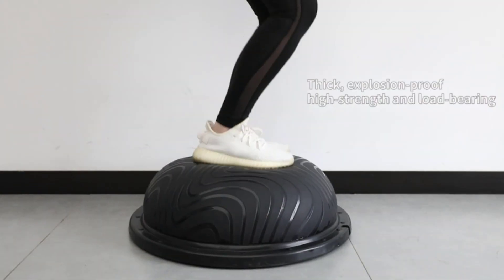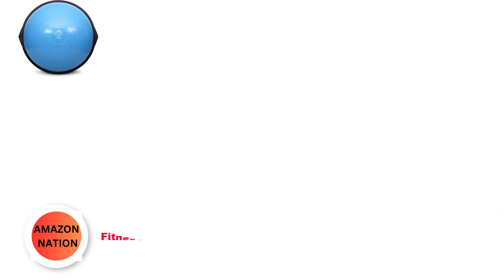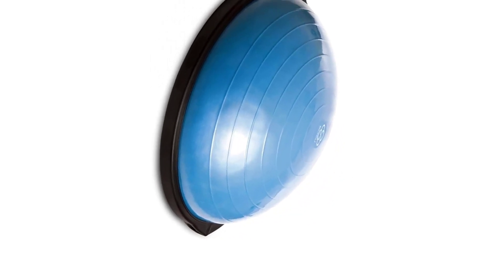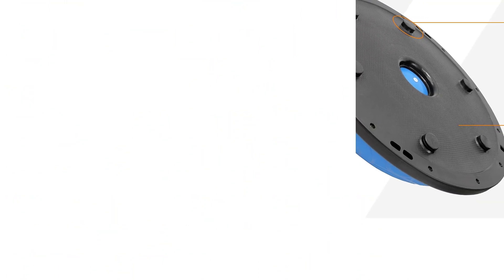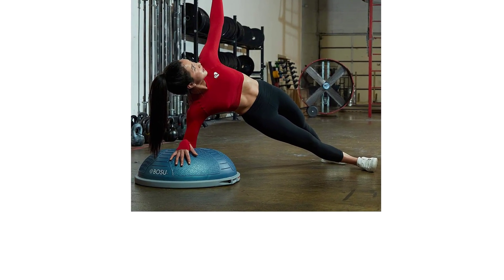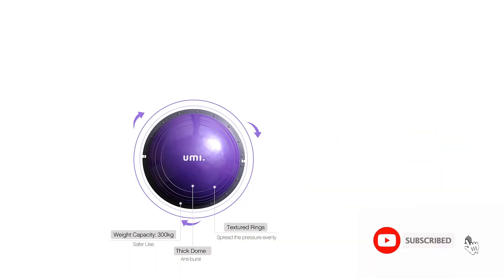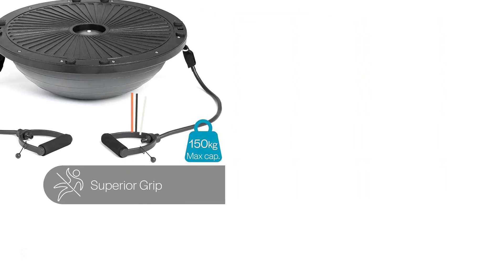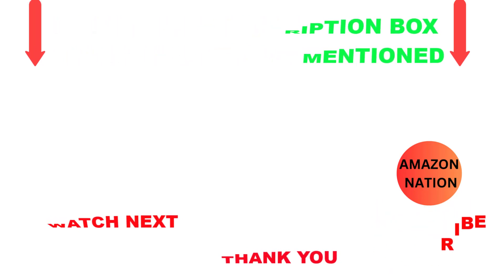Best Bosu Balls For the Money 2024| Top 5 Best Bosu Balls Review